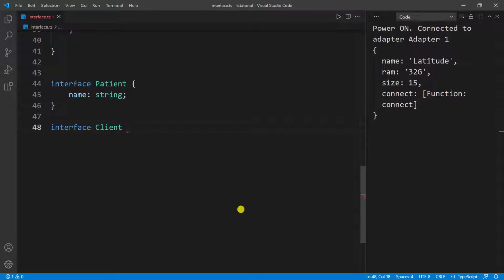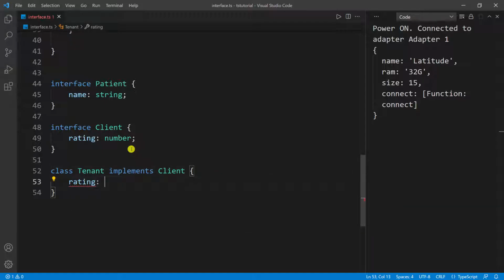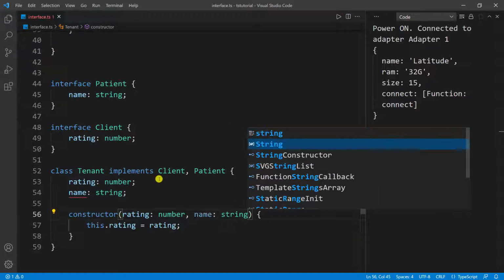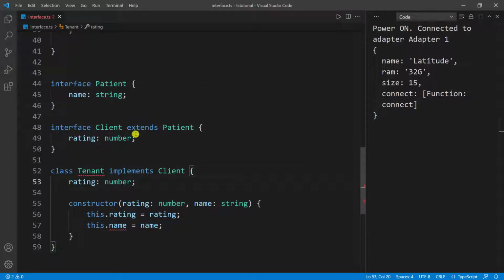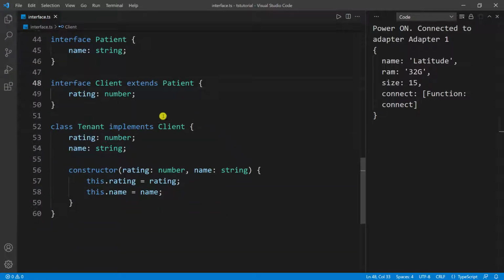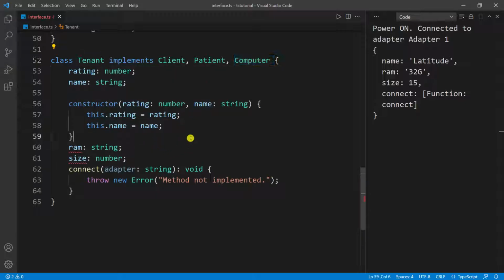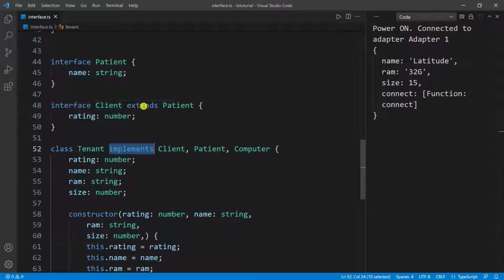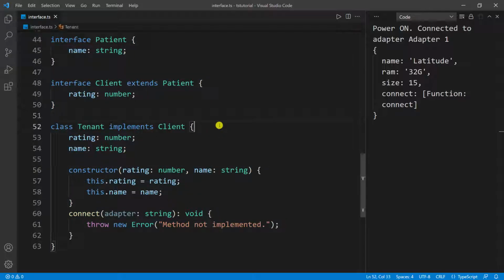Learn TypeScript and Build an API - Part 32